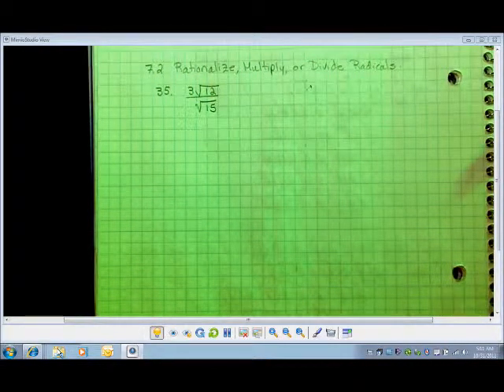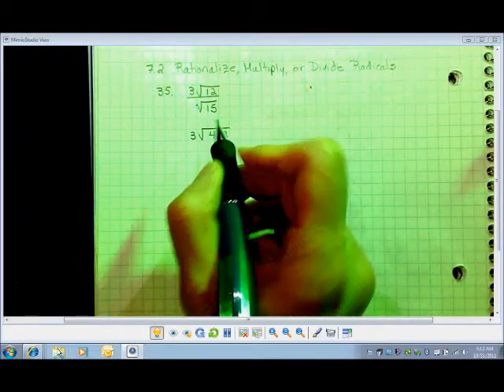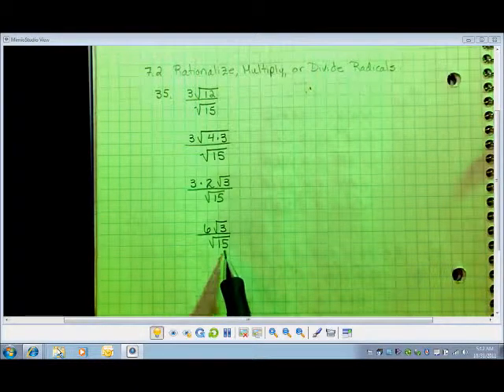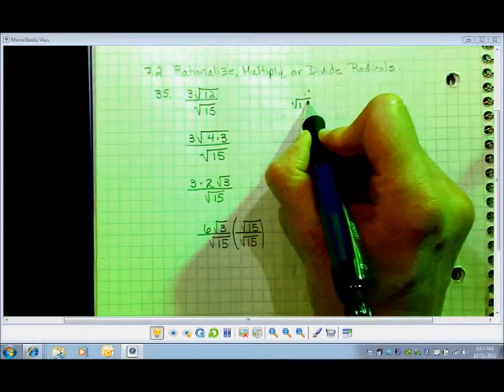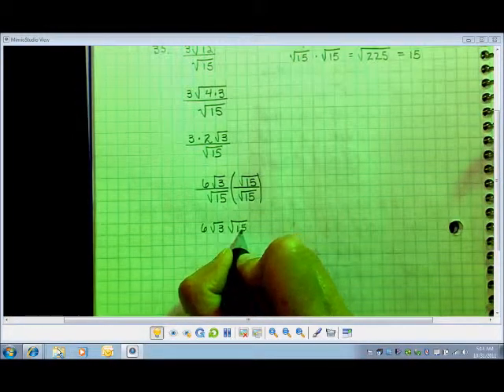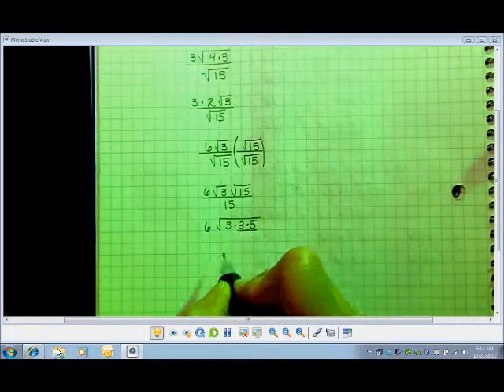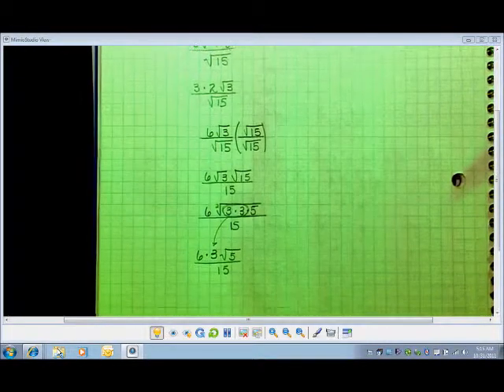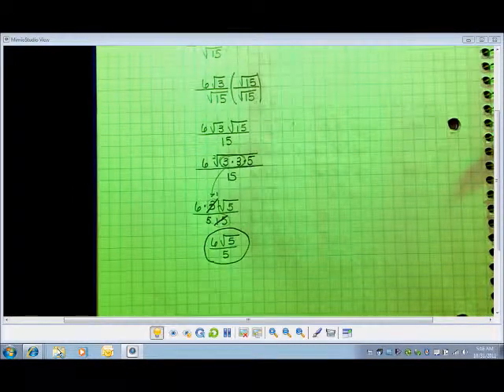7.2 problem 35 Simplifying Radical Expressions